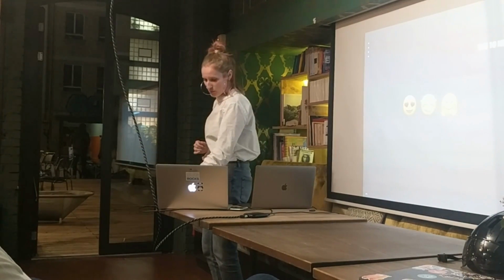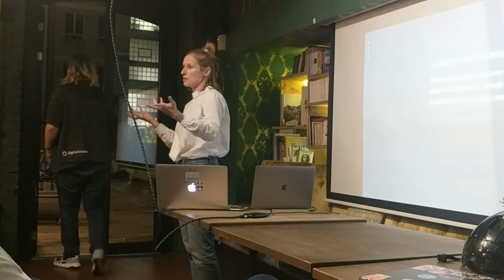Alina Cvetkova - 10 Heuristics of UX Design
Let's go back to the basics - the "commandments" of UX design, the UX heuristics. The purpose of knowing the heuristics of UX design is to help uncover common product’s usability issues, consequently improving the user’s experience and raising the chance of the product's overall success.